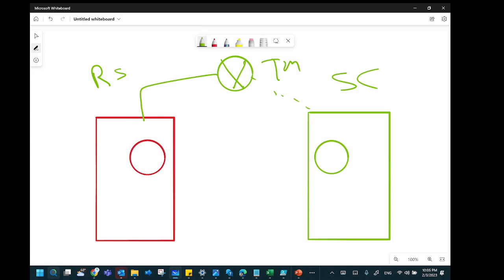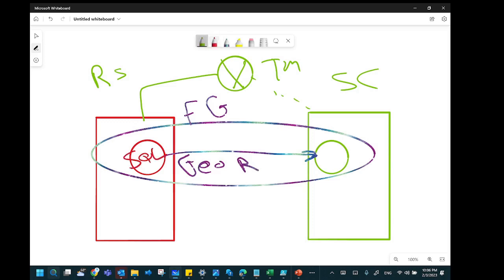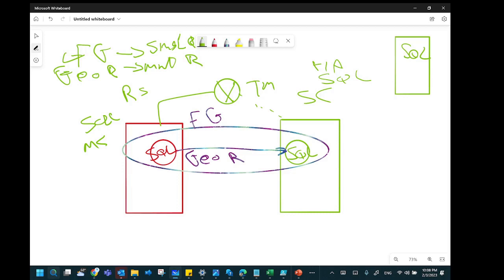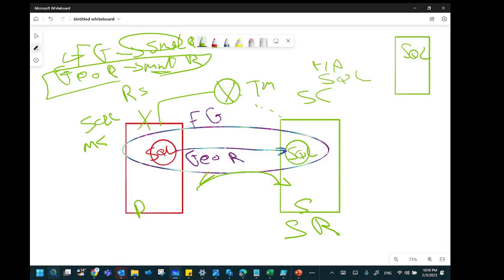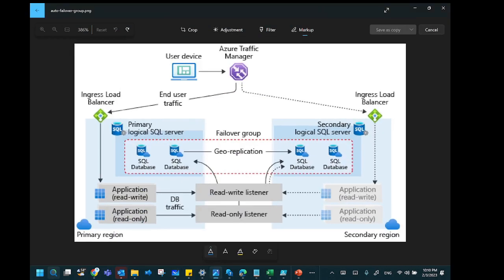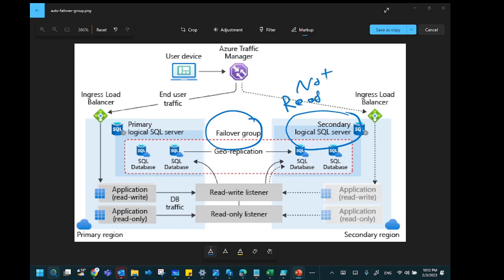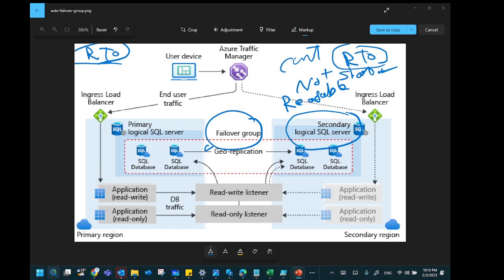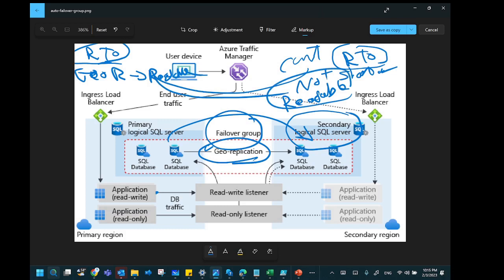Geo replication vs failover group architecture - Part One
You are designing a high-availability solution for SQL databases that will be migrated to Azure.

You are evaluating whether you need to implement geo-replication or failover groups.